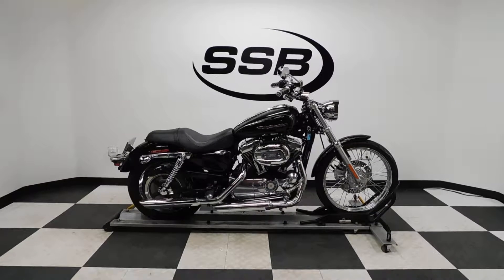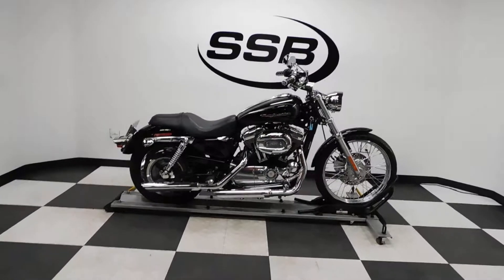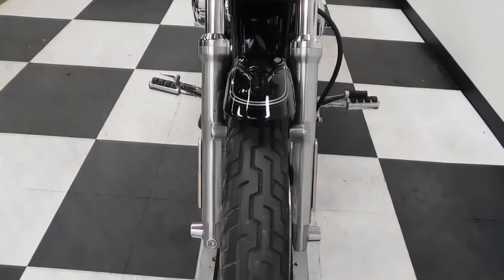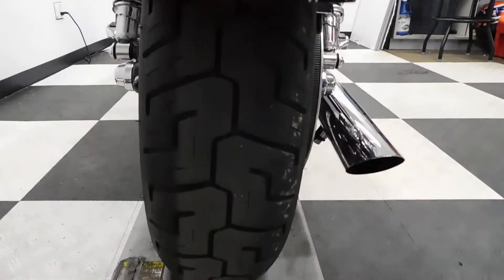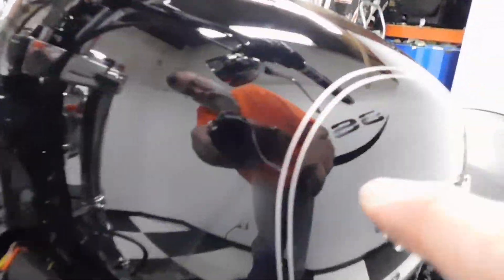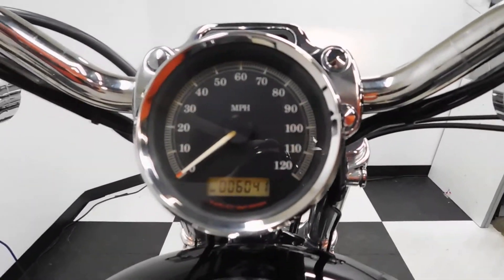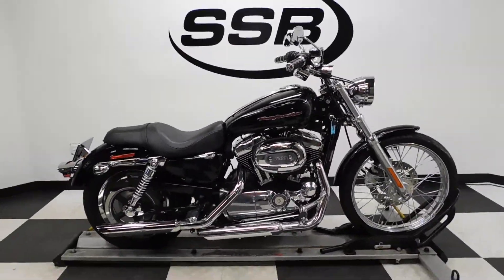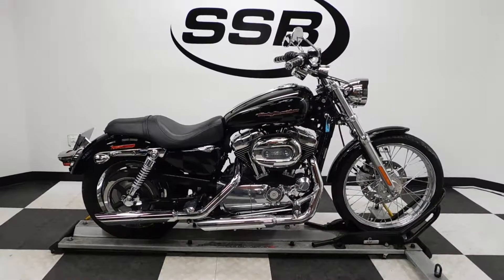2007 Harley-Davidson Sportster XL1200C Black - used motorcycle for sale - Eden Prairie, MN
For more pictures of this motorcycle or to view our massive selection of pre-owned bikes, please visit us